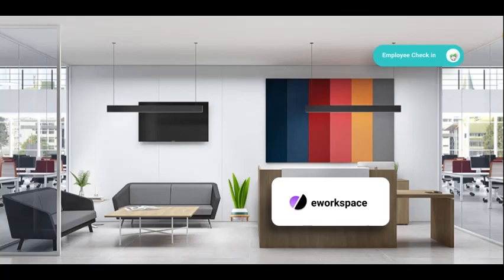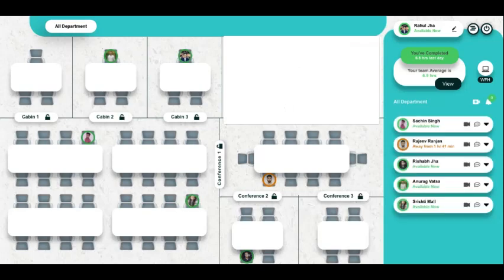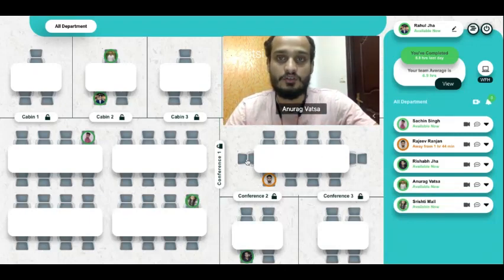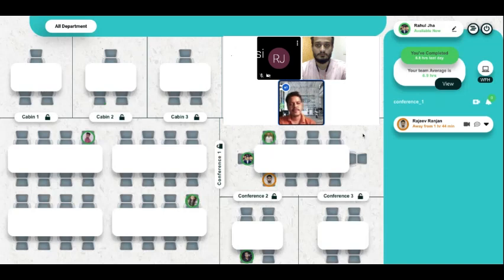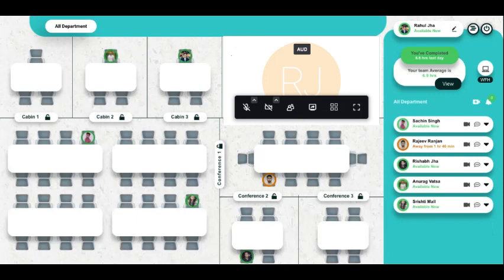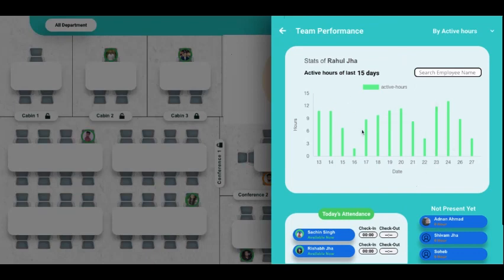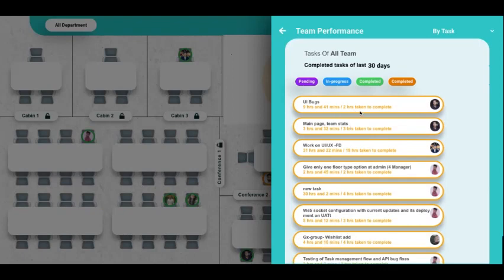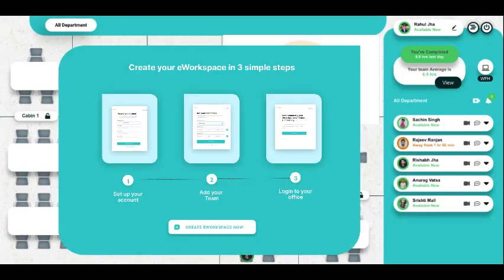eWorkspace Live Demo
eWorkspace live demonstration video.